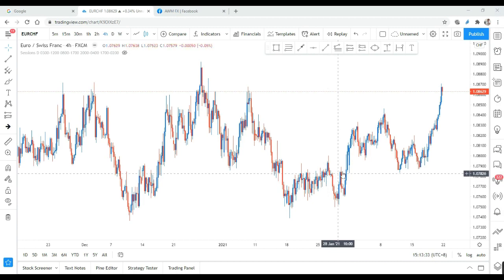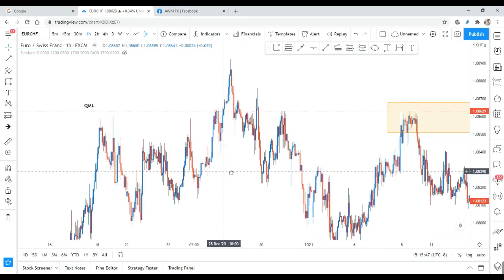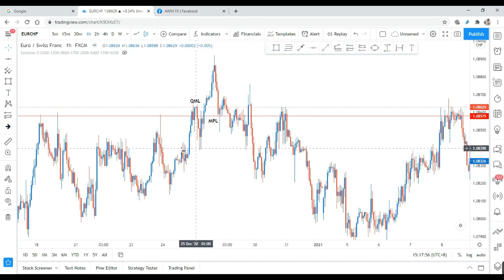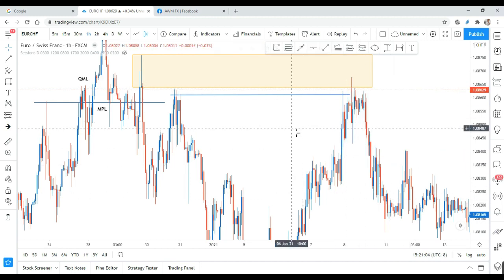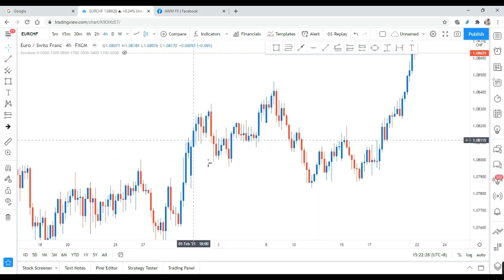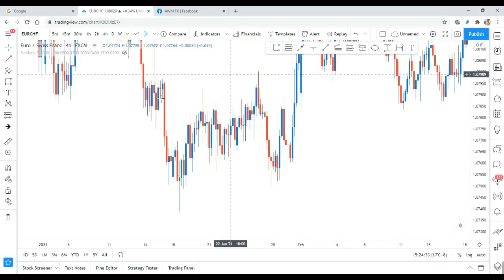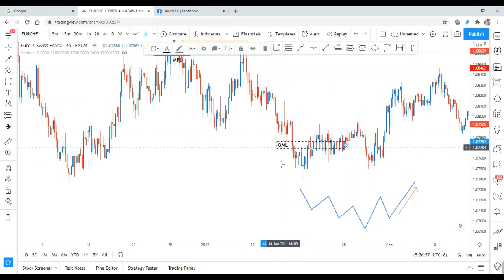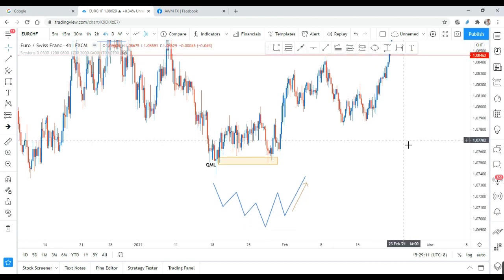Why Quasimodo is so difficult?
Is Quasimodo really that difficult? No. It is because most of the trader out there see it wrongly. Hopefully this videos helps you guys. Enjoy

About Me:
I am a part time trader until Covid 19 pandemic struck the world, forcing me to stay home due to lockdown. I would say this is a blessing in disguised as I discover this wonderful method that has been generating awesome profit since. So here, I will share it with you all.